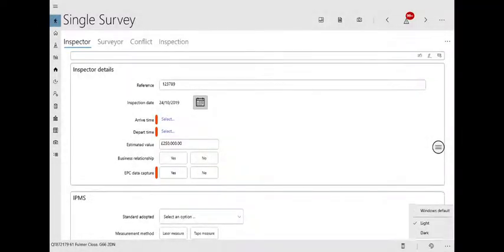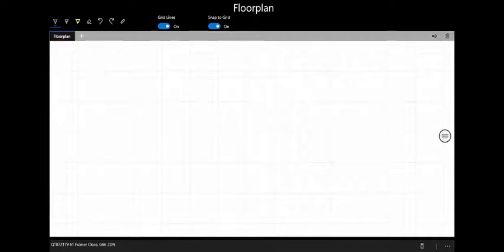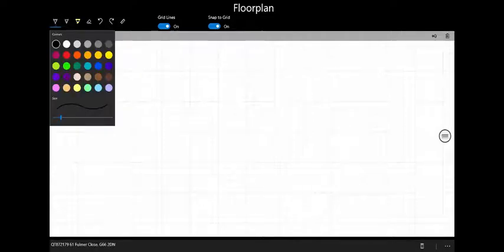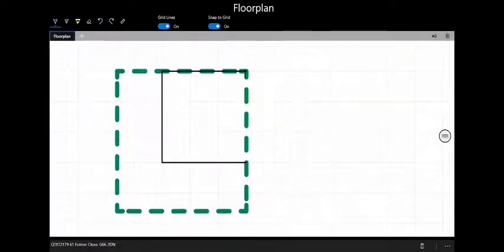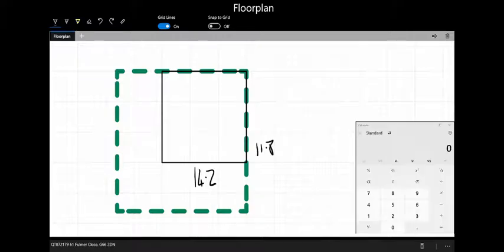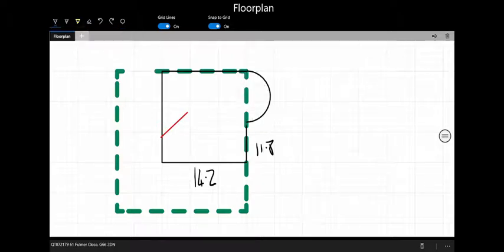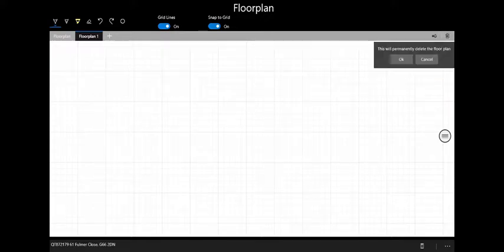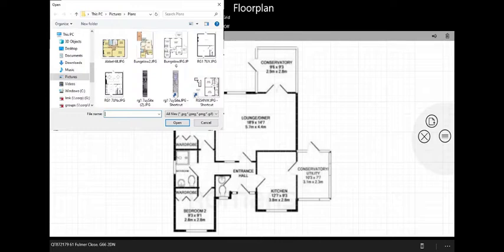Basic Floorplans on Q-Mobile